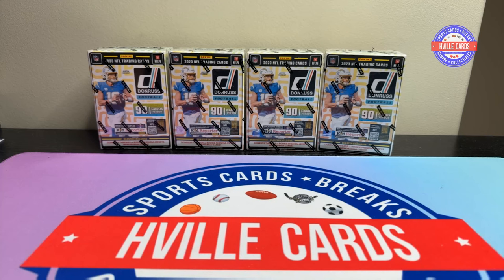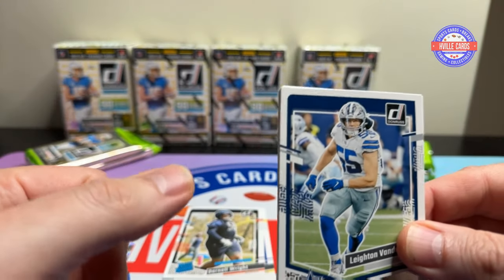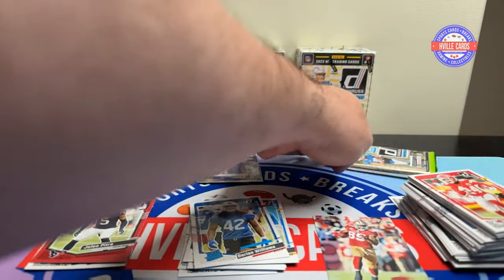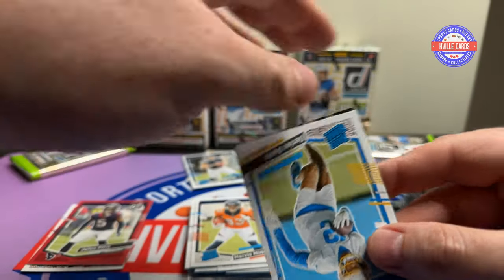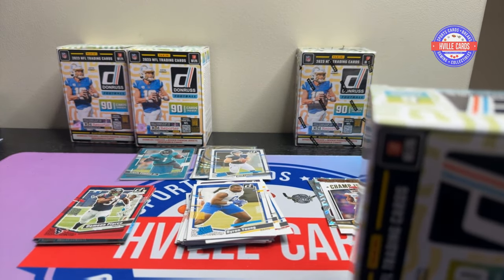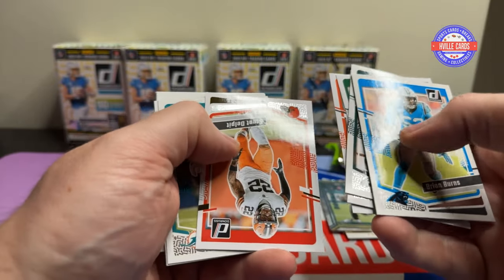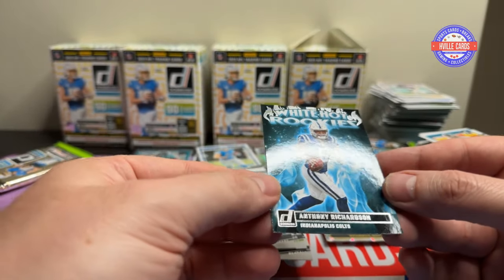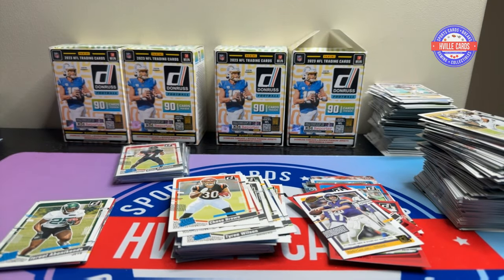2023 Donruss Football Blaster Case Part 6 Final - We HAVE to Pull a Downtown!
We are opening 4 2023 Donruss Football Blaster Boxes from a sealed case.  Keeping track of the hits.  This is part 6 and final video opening boxes 17-20.  You tell me what 3 boxes to open next!